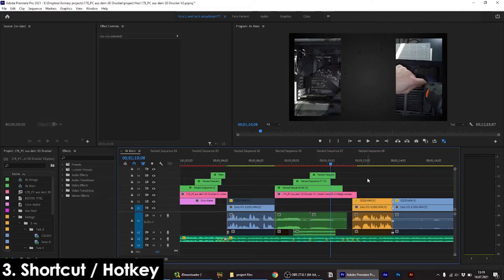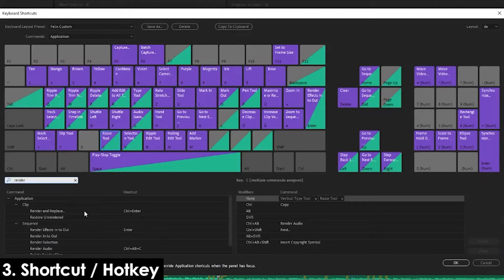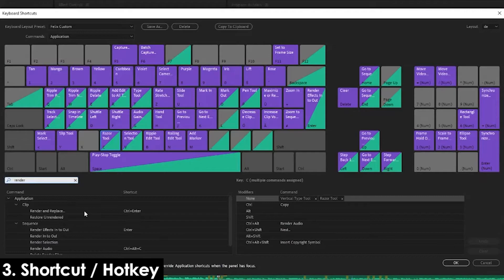Playhead stuck in Timeline (Glitch Fix) | Adobe Premiere Pro CC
Here is where I found the solution Apparently the problem is do to the audio files of Nested Sequences not working correctly. This bug almost drove me mad :)

▬ Premiere Pro ▬▬▬▬▬▬▬▬▬▬▬
Mein Videoschnittprogramm

▬ After Effects ▬▬▬▬▬▬▬▬▬▬▬
Für Video Effekte

▬ SEO ▬▬▬▬▬▬▬▬▬▬▬
Adobe Premiere Pro Timeline Play Head Stuck Glitch Fix
Premiere Pro Timeline & Playback Freeze FIX (CC 2019)
Timeline and Panels Freeze FIX | Adobe Premiere Pro CC
Premiere Pro Timeline Glitch Fix